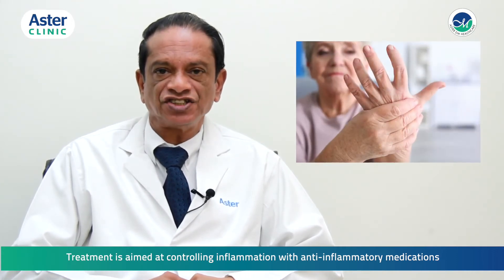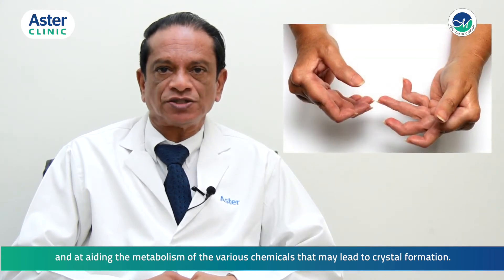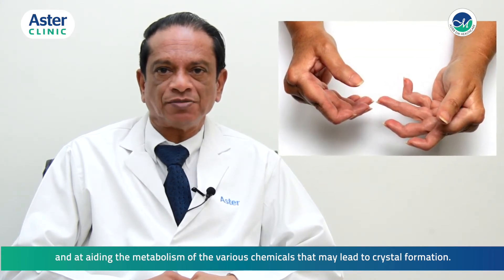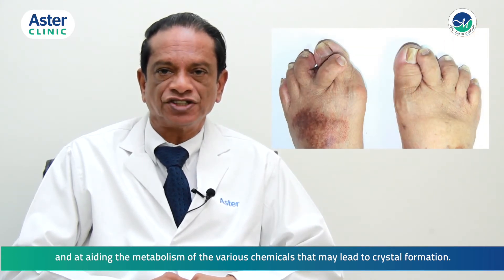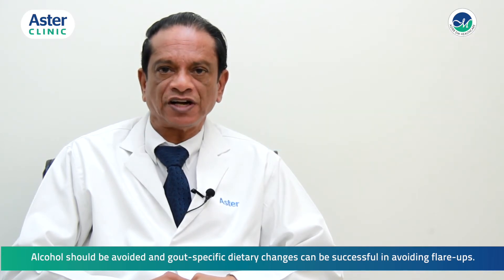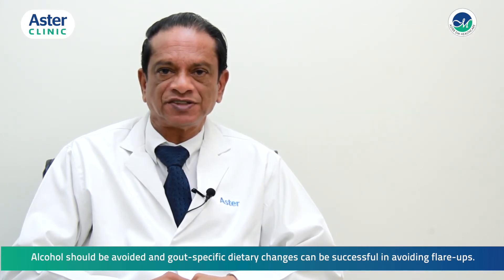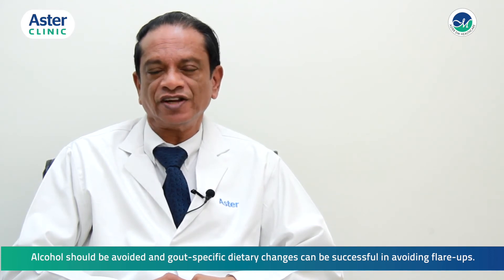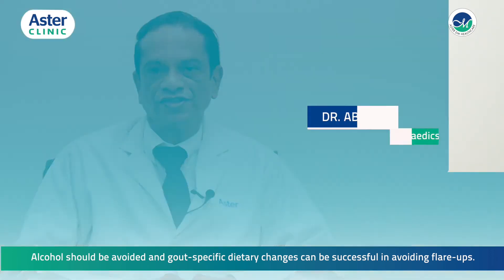Dr. Abrham Paul talks about Different Types Of Arthritis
Watch this video by Dr. Abrham Paul to understand more about Different Types Of Arthritis